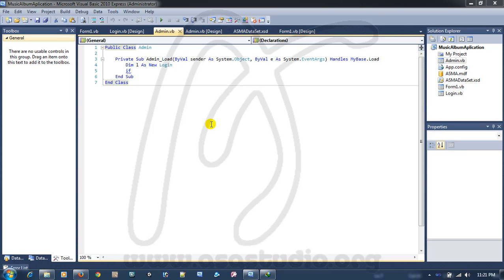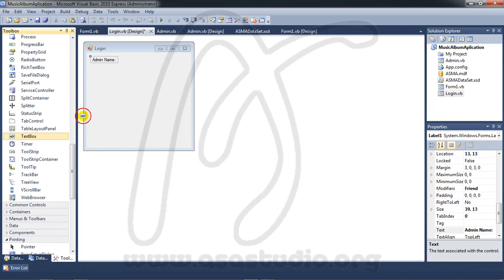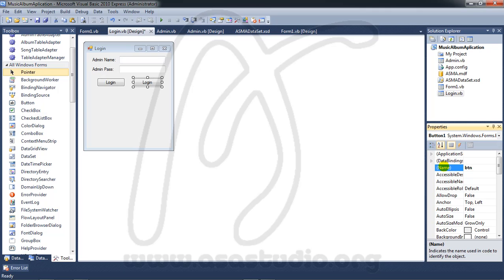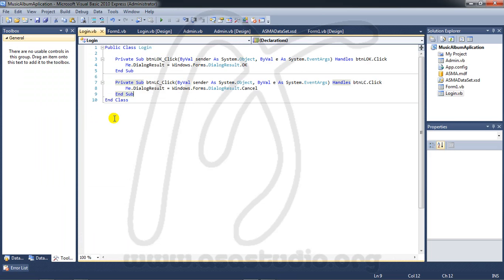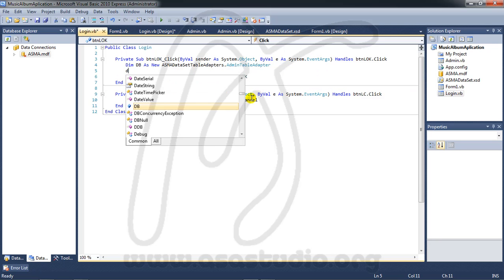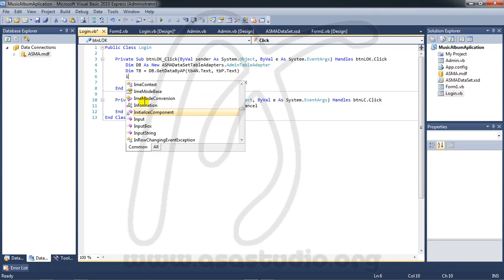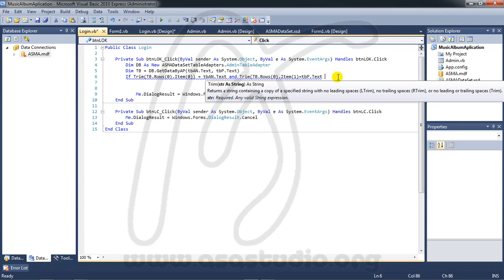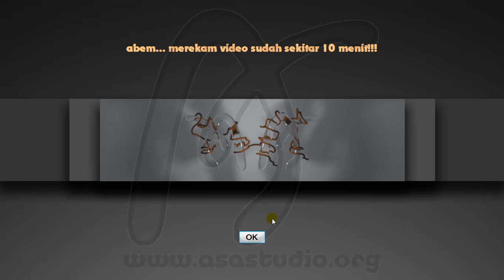Create Music Application, 3, Create Query from Admin Table, Database and Visual Basic 2010